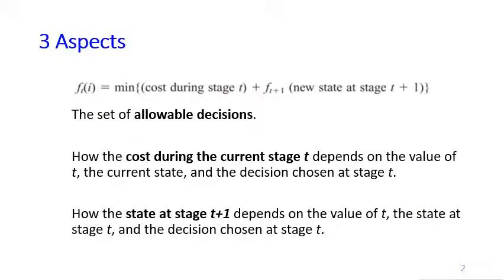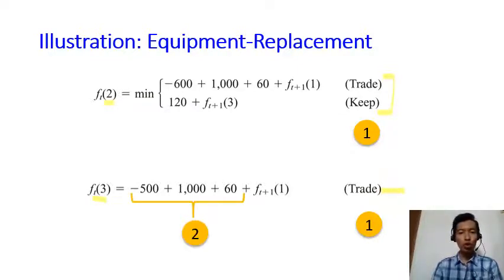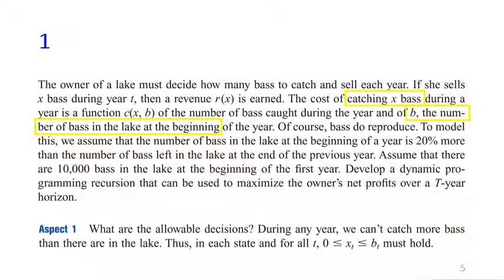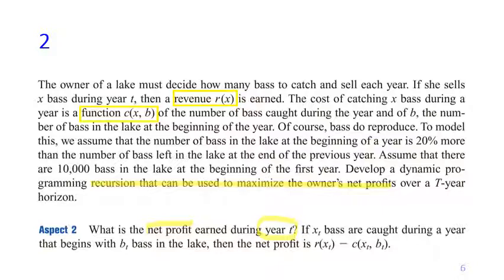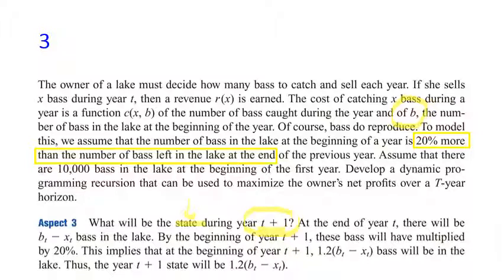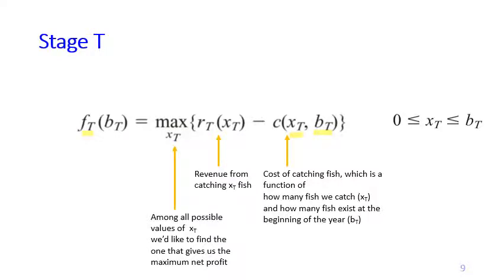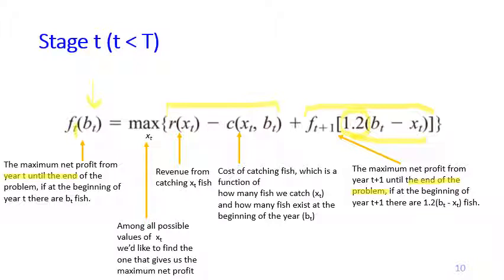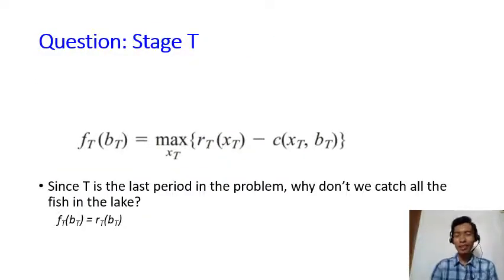Week3.1 Formulating Recursions (Fishery) [Dynamic Programming]